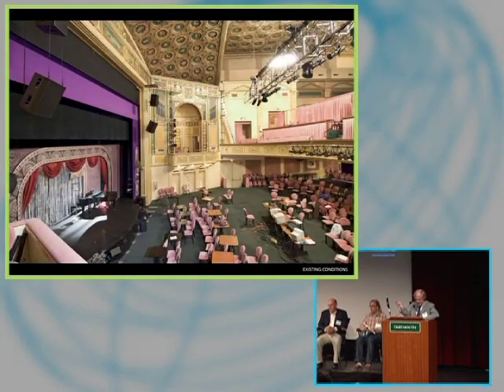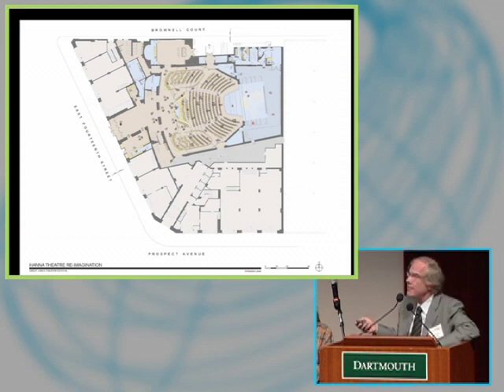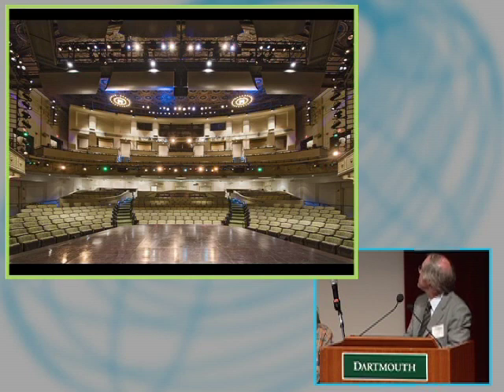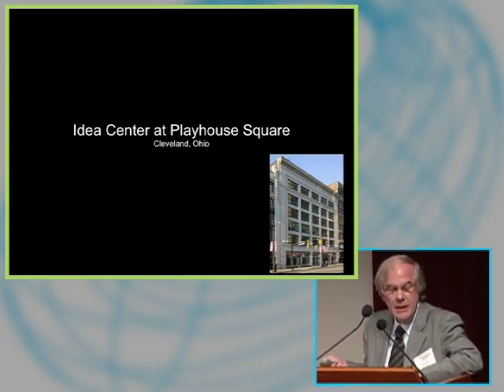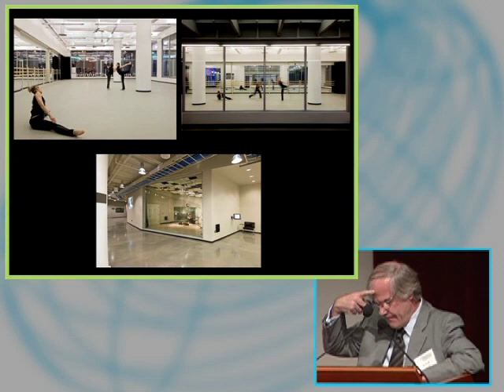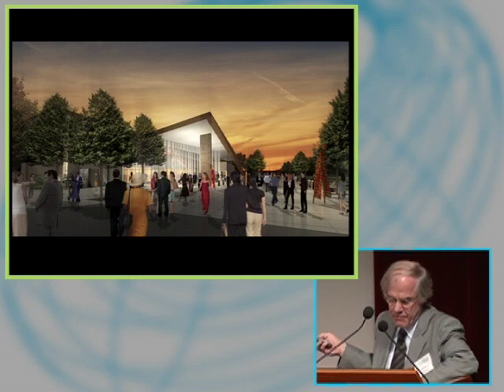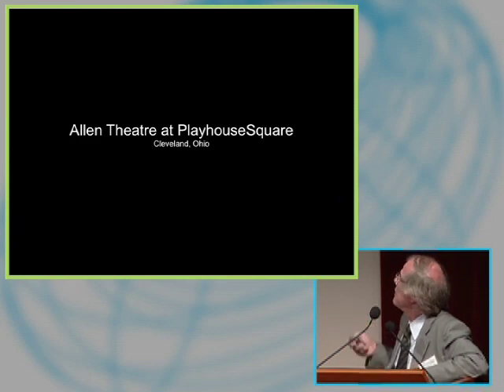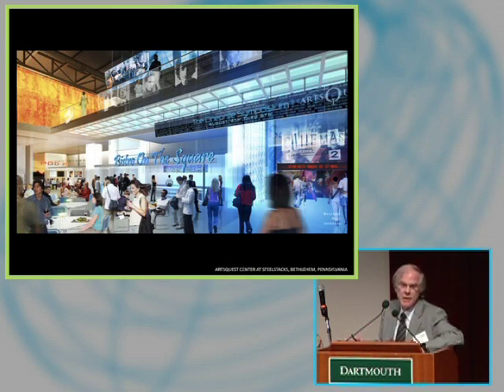14 Spaces for Audience Engagement, Social Connections and Welcoming Environments: Paul Westlake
The Arts Center of the 21st Century
A Symposium at the Hopkins Center for the Arts

Spaces for Audience Engagement, Social Connections and Welcoming Environments
 • Paul Westlake, Managing Principal, Westlake Reed Leskosky

Wednesday & Thursday, June 23 & 24, 2010
Hopkins Center for the Arts • Dartmouth College